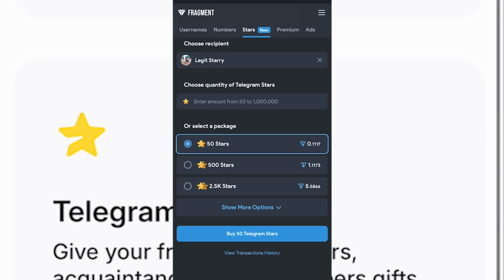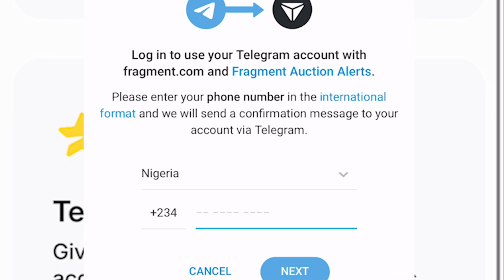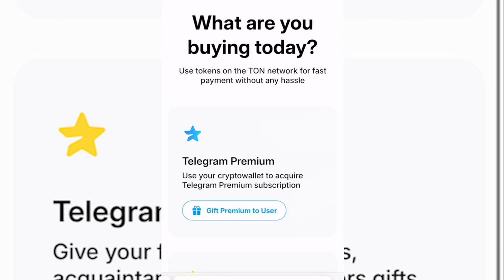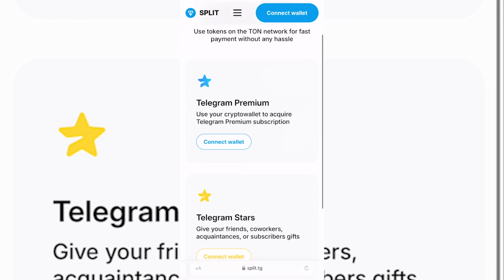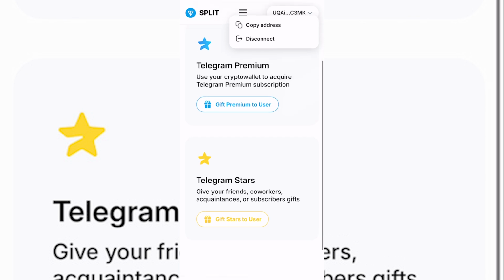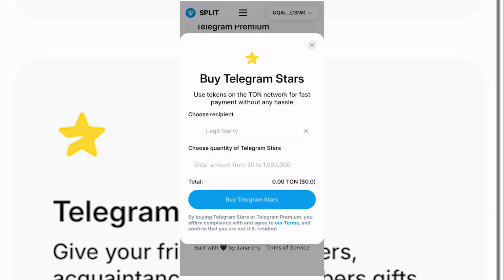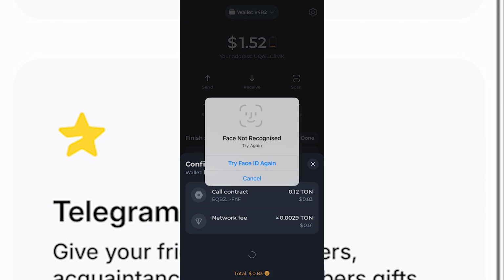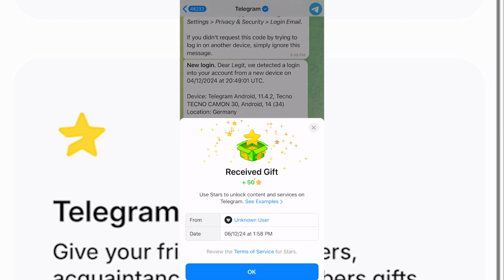Fragment Replacement- Buy Telegram Stars Without Verification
Recently, buying telegram stars on fragment is becoming more frustrating as you will need to login your telegram account and even complete a kyc. I got Fragment Replacement where you can Buy Telegram Stars Without Verification. Watch this video till the end and thank me later